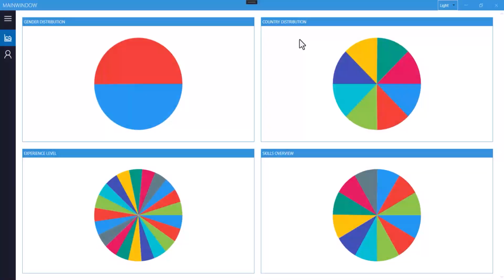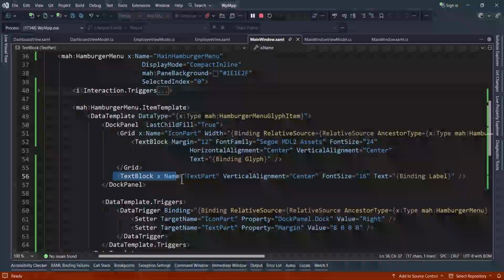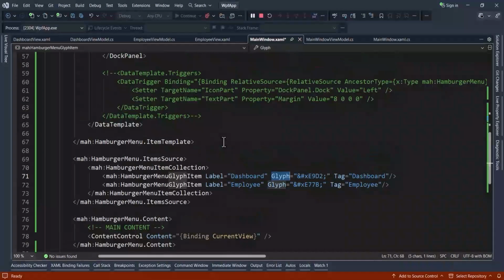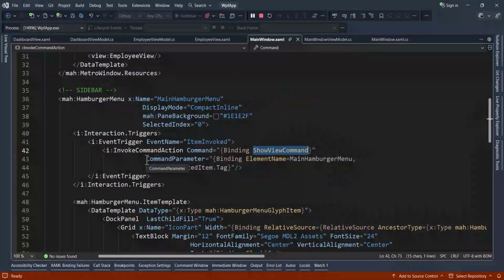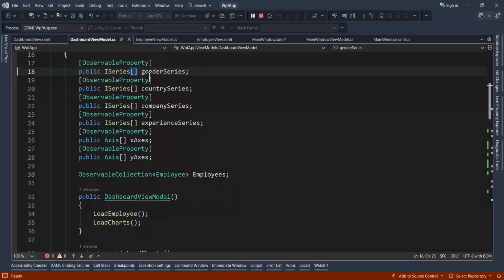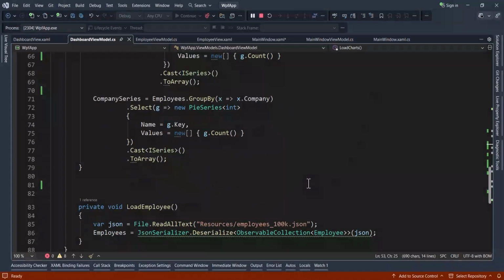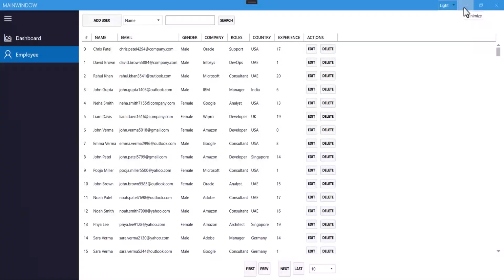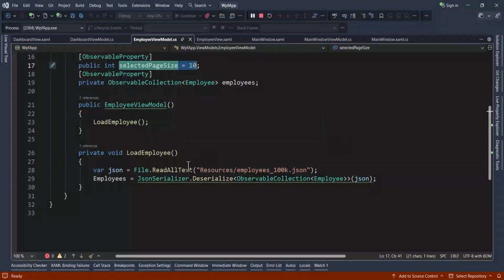14 - HamburgerMenu, Event Binding & PieChart Explained in WPF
In this WPF tutorial, you will learn how to build a modern UI application using HamburgerMenu, Event Binding, and PieChart step by step.

This video is perfect for beginners and intermediate developers who want to create professional WPF applications using MVVM pattern.

🔥 What you’ll learn:

How to implement HamburgerMenu navigation in WPF
Event Binding in WPF using MVVM (clean approach)
How to create and display PieChart in WPF
Build a dashboard-style UI

💡 By the end of this video, you will be able to build a real-world WPF dashboard UI with navigation and data visualization.

Responsive Sidebar with Slide Animation
WPF Tutorial: HamburgerMenu, Event Binding & PieChart Explained (Step-by-Step)
Master WPF UI: HamburgerMenu + Event Binding + PieChart in One Project
Build Modern WPF App: HamburgerMenu Navigation, Events & PieChart
WPF Dashboard Tutorial 🚀 HamburgerMenu + Event Binding + Pie Chart
Learn WPF Fast: HamburgerMenu, Event Handling & PieChart Example
Complete WPF Guide: HamburgerMenu UI, Event Binding & Charts
Create Stunning WPF UI: HamburgerMenu + PieChart + MVVM Event Binding
WPF Beginner to Pro: HamburgerMenu, Events & PieChart Explained
Modern WPF App Tutorial: Navigation Menu + Event Binding + PieChart
WPF UI Design Tutorial: HamburgerMenu, Events & Data Visualization